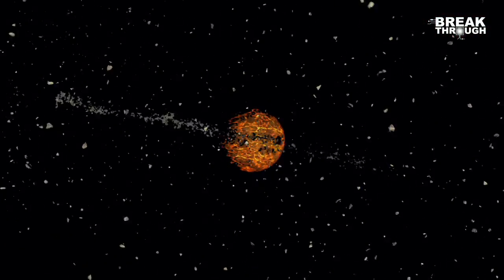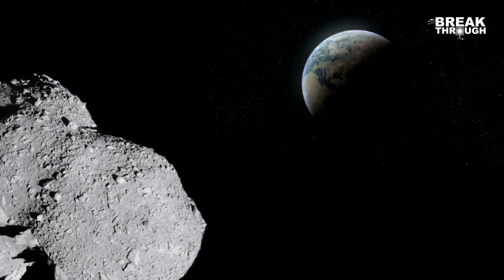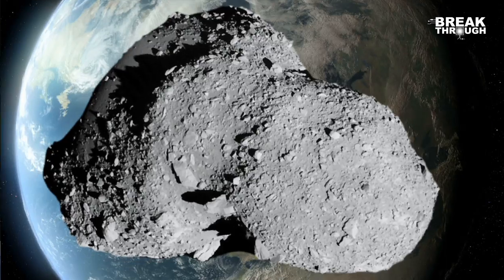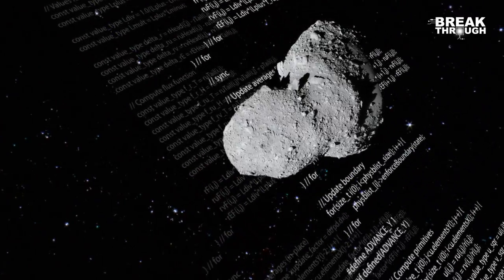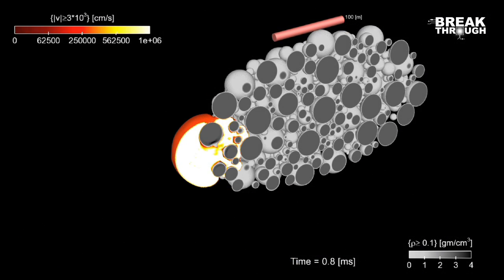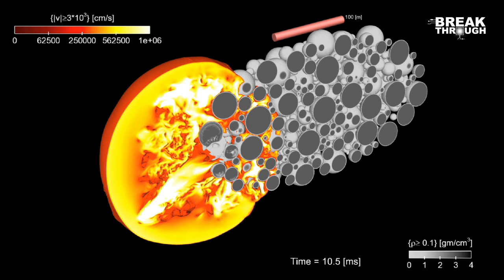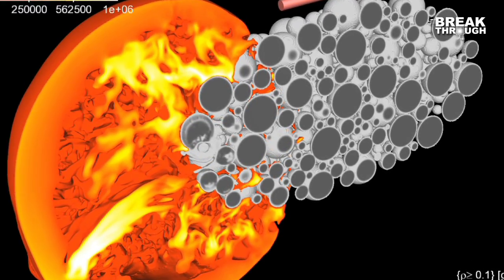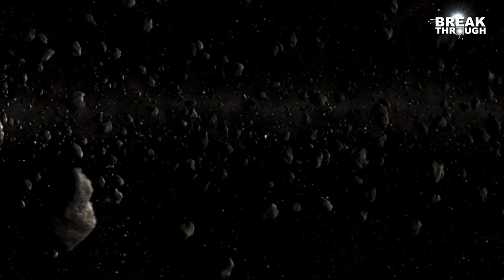Breakthroughs - Los Alamos National Lab Asteroid Killer Simulation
A supercomputer at Los Alamos National Laboratory is helping scientists understand how a nuclear detonation might affect an incoming, Earth-threatening asteroid.